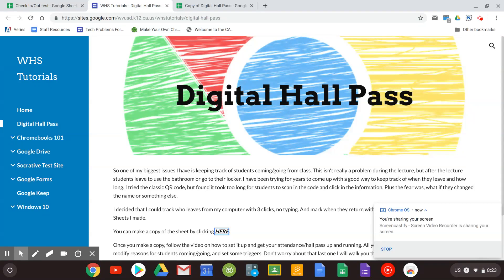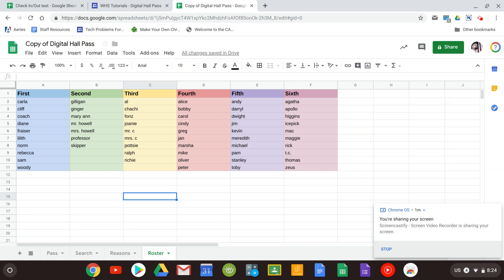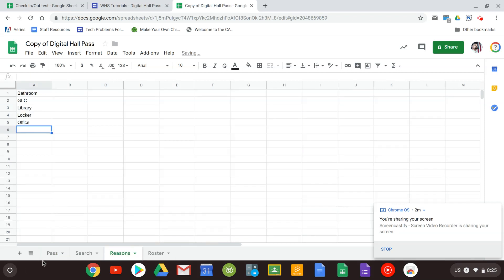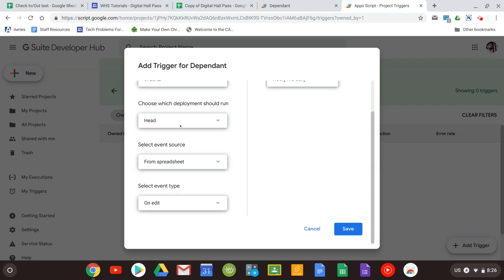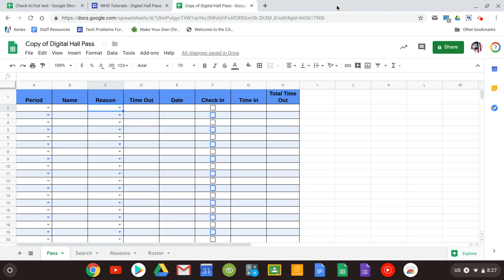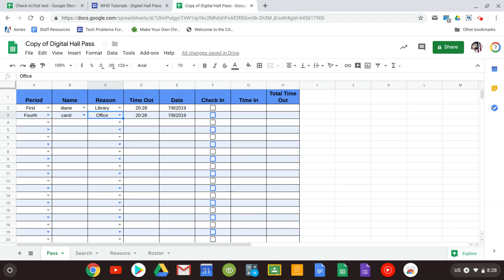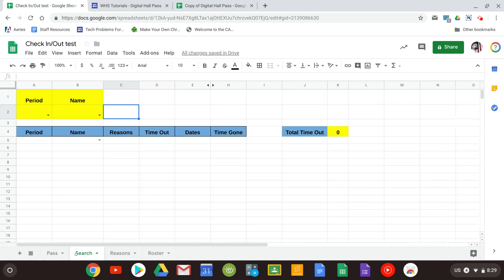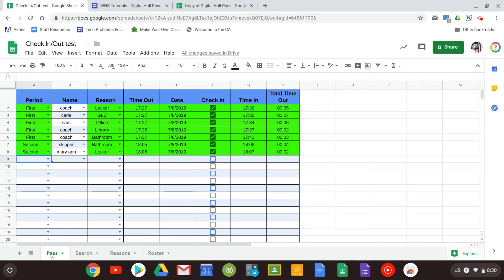Digital Hall Pass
A Google Sheet that allows a teacher to keep track of students coming & going their class.

FYI, I have created a school wide system based up this sheet.